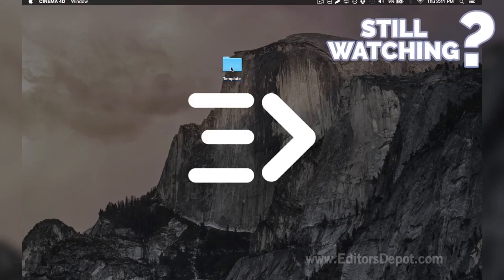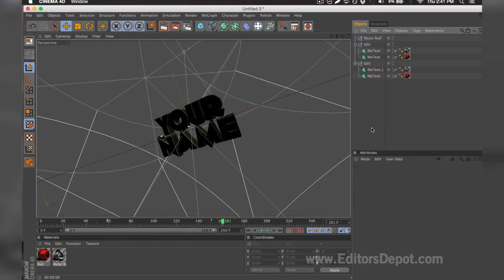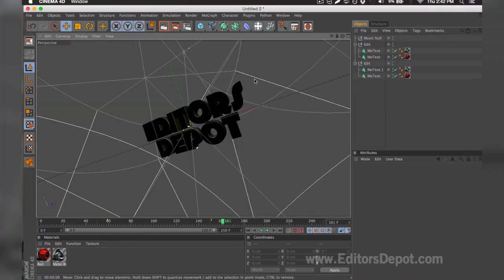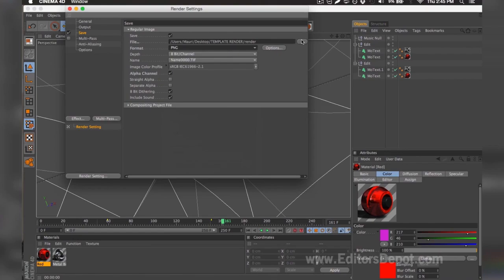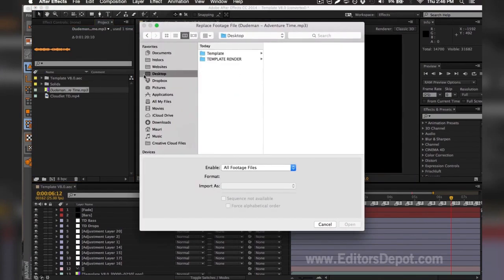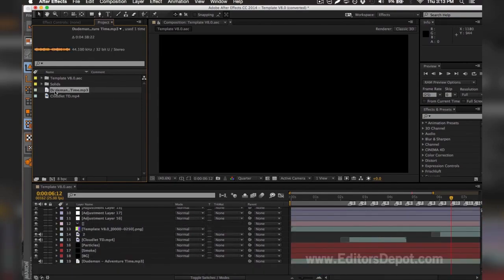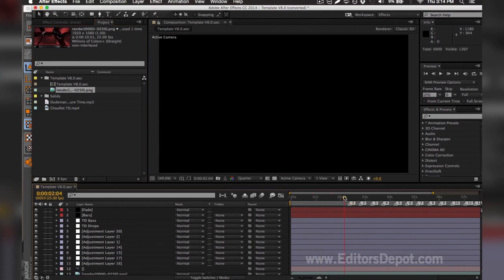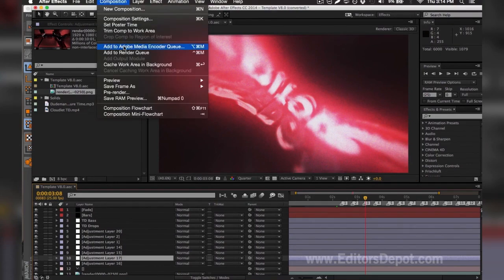Red Sync Cinema 4D & After Effects Intro Template - FREE DOWNLOAD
I particularly like the materials matched with the font choice for this one. The rock material really suits the backdrop as it resembles space a lot. This template is free to download! Like this template?

Song: Vanic x K.Flay - Make Me Fade